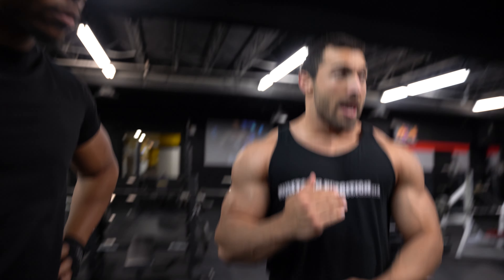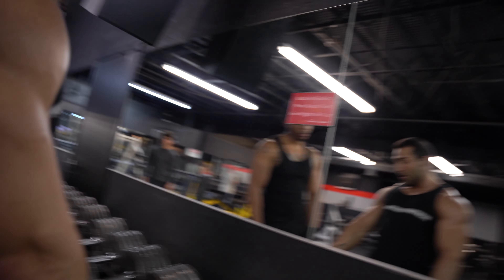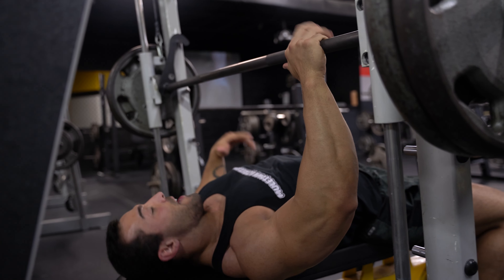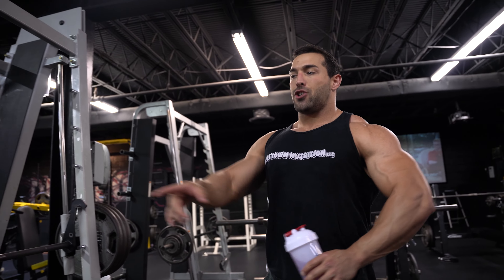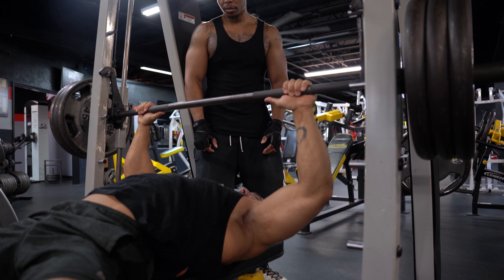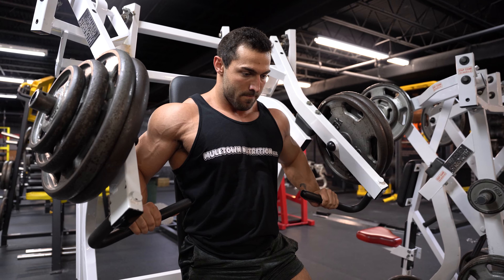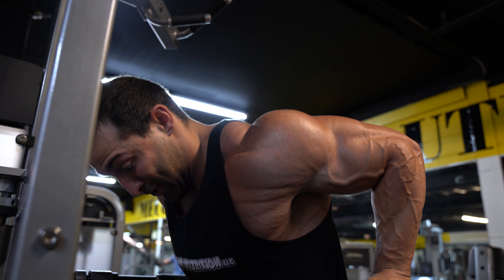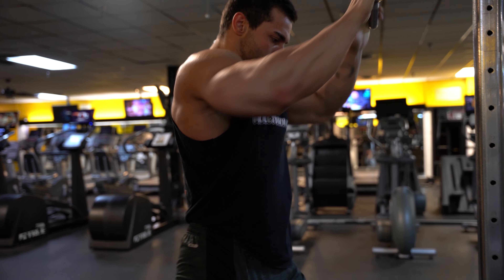Building a National Stage Ready Chest: 7 Weeks Out with Chris Alexander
How we train Chest 7 Weeks Out from the NPC Jr. Nationals! Heavy Weights and a ton of volume, bringing our best to the stage for that IFBB Pro Card!